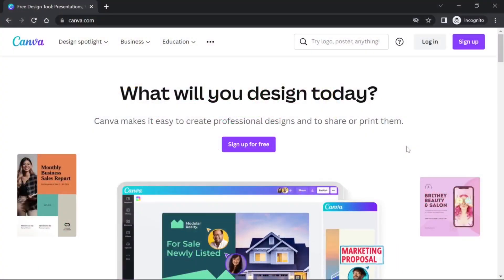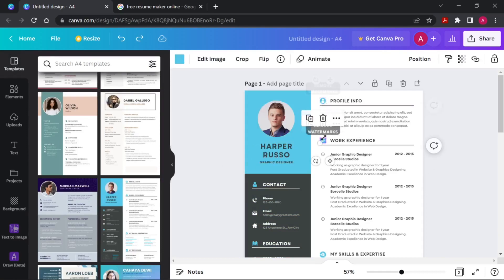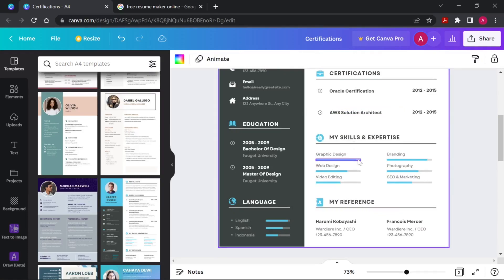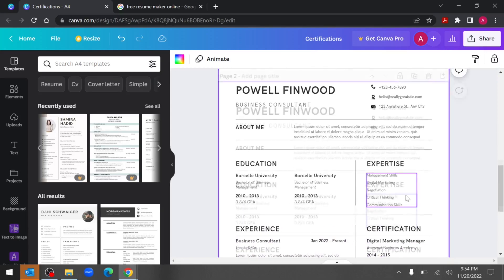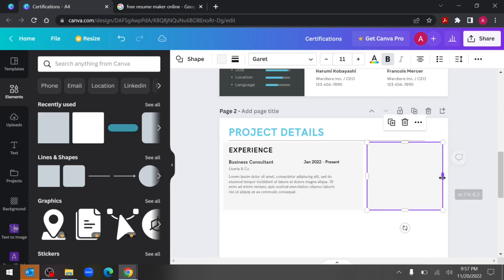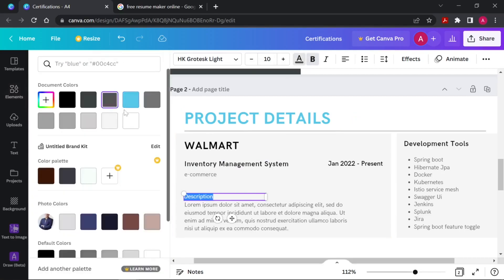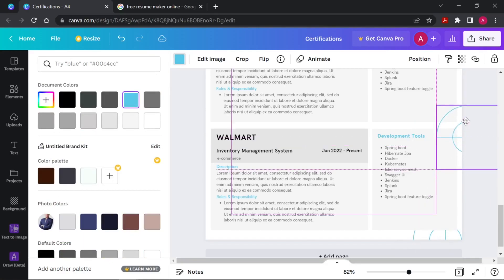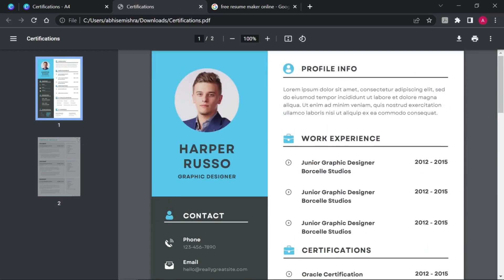How To Create Modern Resume / CV on Canva | With Lots of Free Resume Templates | In 5 minutes !?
Know how to create modern, professional resume / CV on Canva.
Get tons of free sample resume template & create your resume / CV with
very easy steps.

And feel free to give comments with your suggestions.

~Thanks